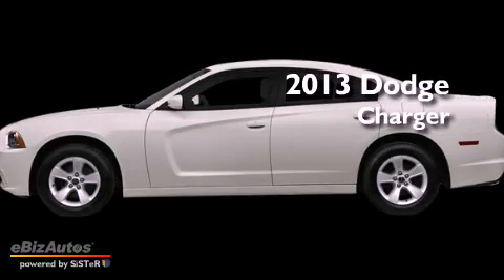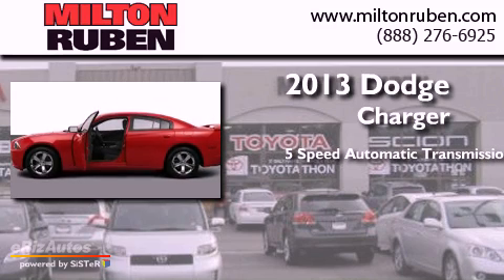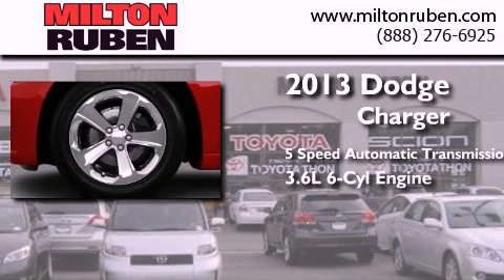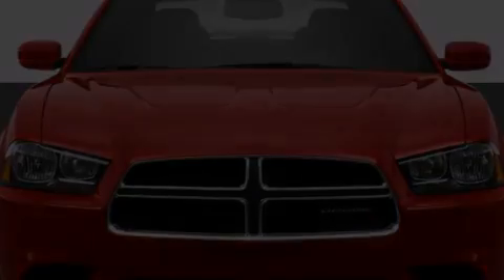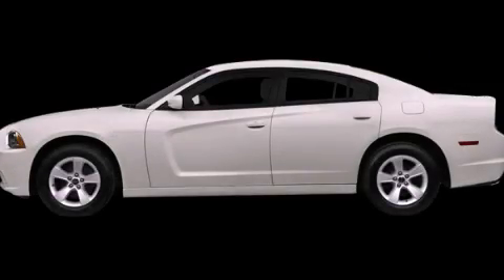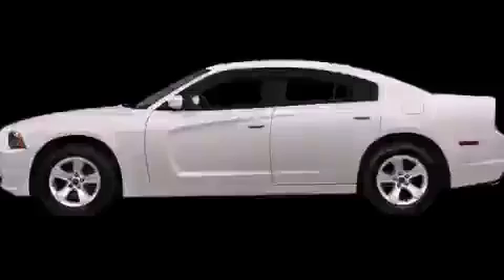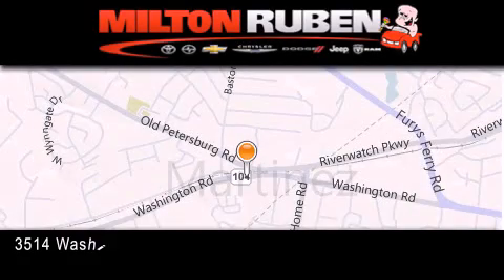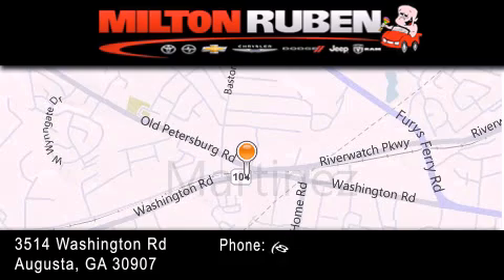2013 Dodge Charger Grovetown GA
Year : 2013
 Make : Dodge
 Model : Charger
 Engine : 3.6L 24-VALVE VVT V6
 Trans . : Automatic
 Exterior : Bright White

 Interior : Black Interior
 Stock : D4323

 2013 Dodge Charger Augusta GA